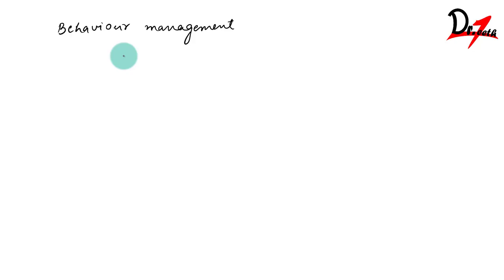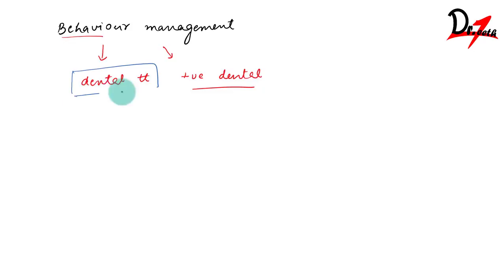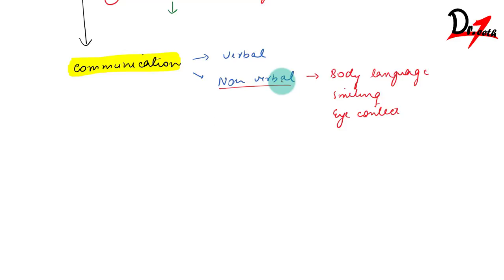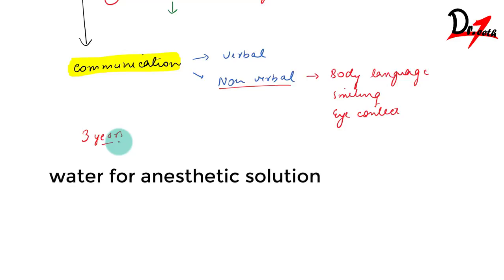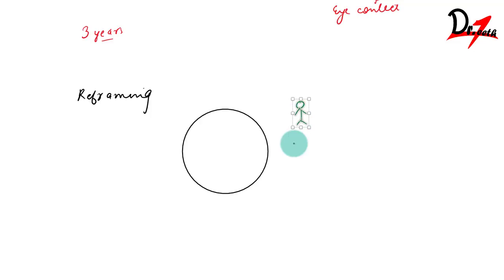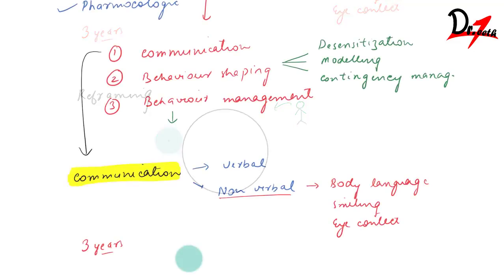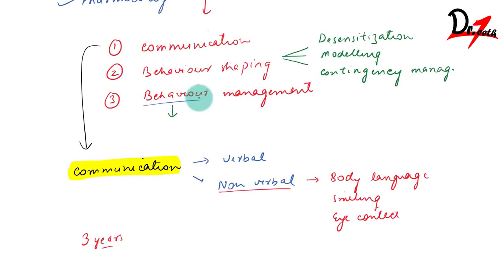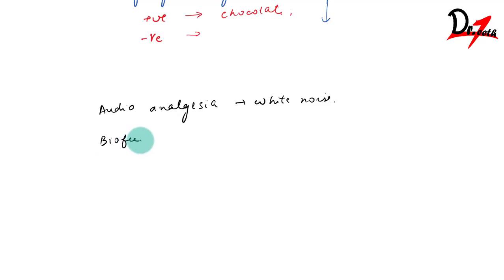How to deal with a non-cooperative child?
Non-Pharmacologic management techniques are described in this video.
Subtopics:
-communication
-Desensitization
-Coping
-Reframing
-TDS
-Euphemisms
-HOME
-HOMAR
-Physical restrains